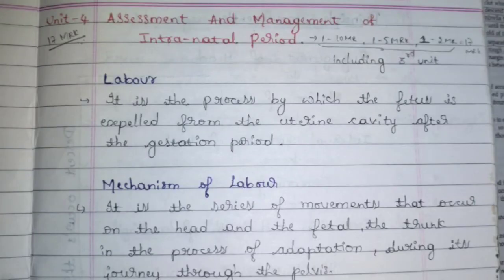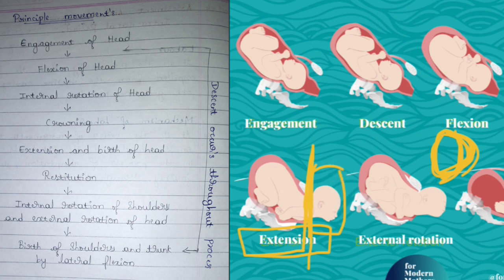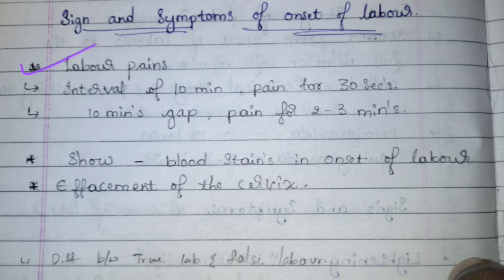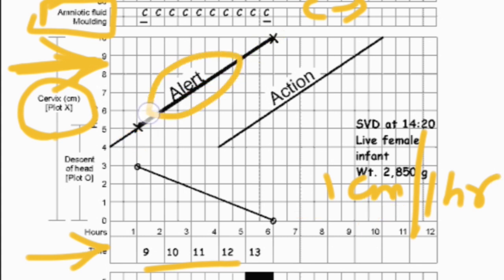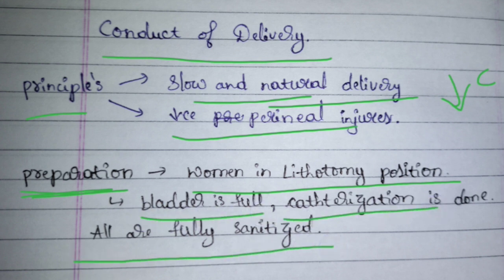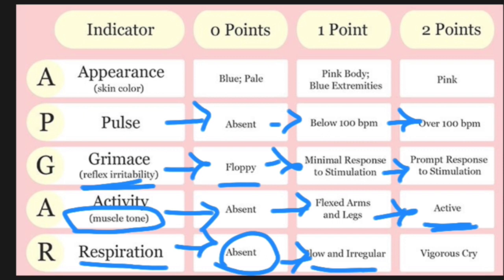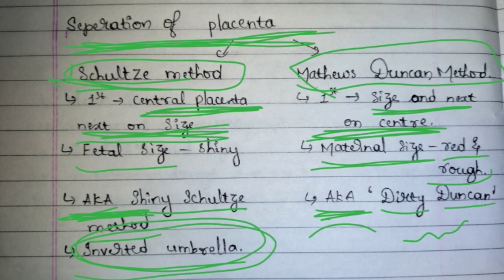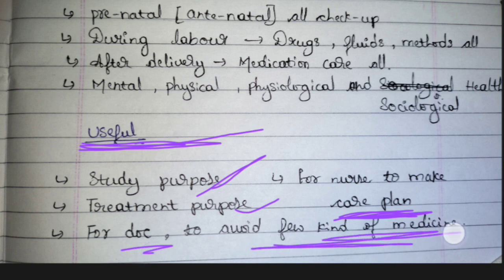Unit -4 |Full chapter | OBG | Assessment and management of INTRA-NATAL PERIOD | nmsquad🖤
OBG
UNIT - 4
part -A to F

""ASSESSMENT AND MANAGEMENT OF PREGNANCY [ INTRA-NATAL] ""

✓ Management of 1st  stage of labour
✓ Management of 2nd stage of labour
 ✓ Management of 3rd stage of labour
✓ Management of 4rd stage of labour

marks alloted including 3rd chapter - 17 marks only ( 10MARKS + 5MARKS +2 MARKS )